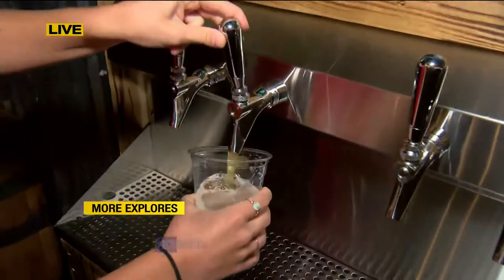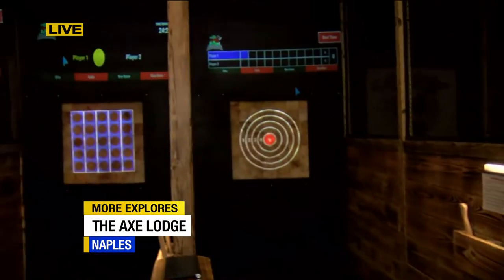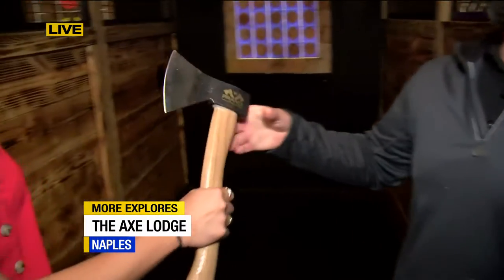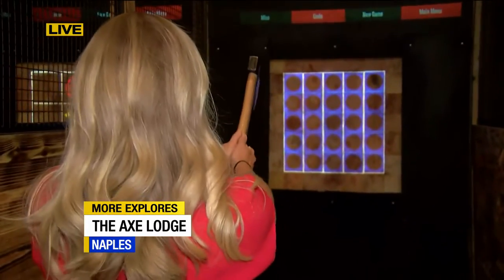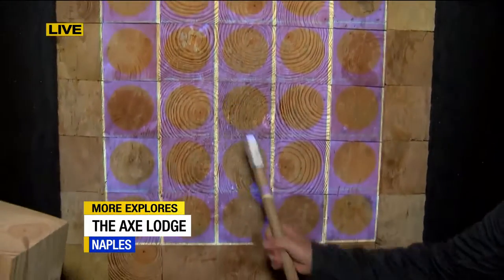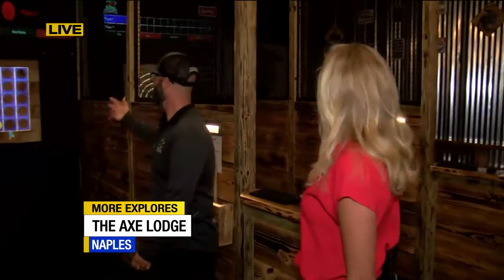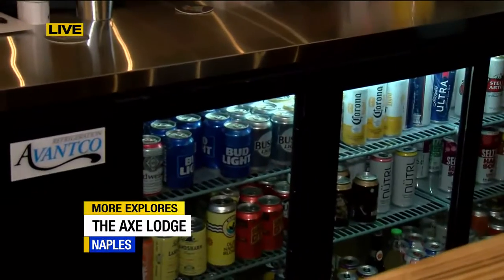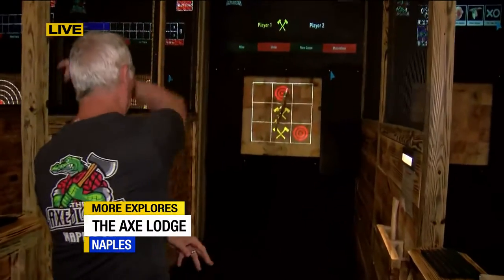The Axe Lodge on ABC 7 news